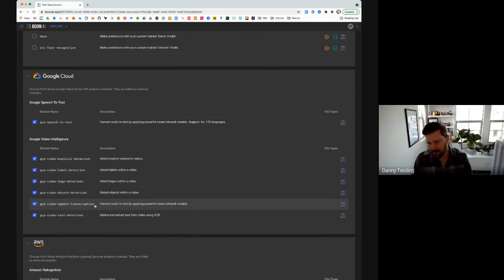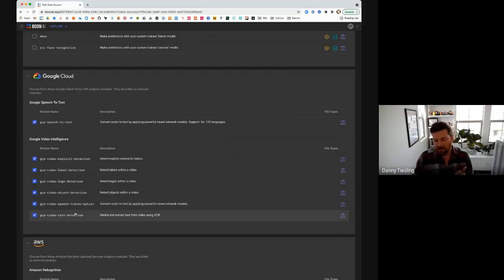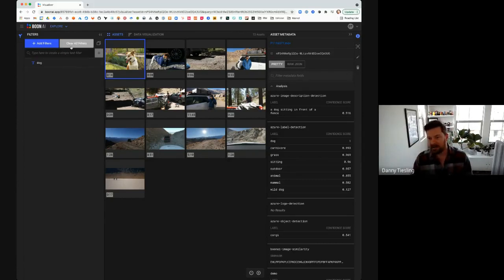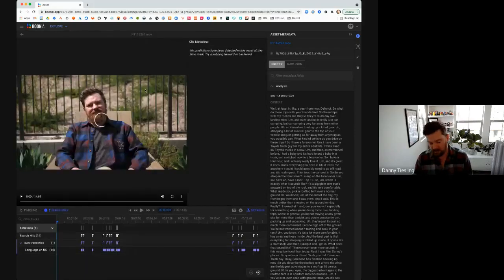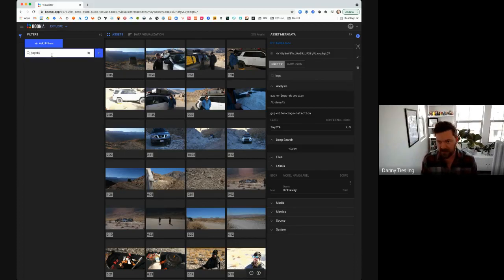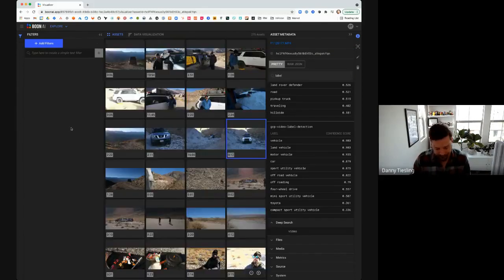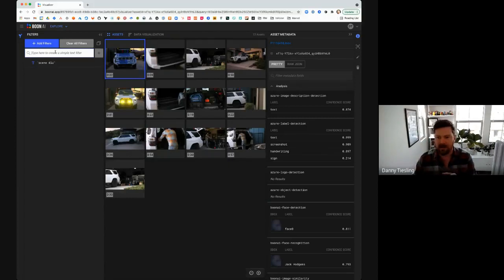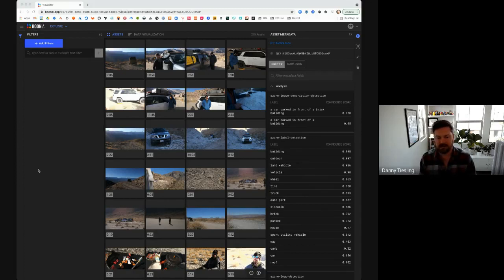Applying AI in video post-production to quickly find the right clip